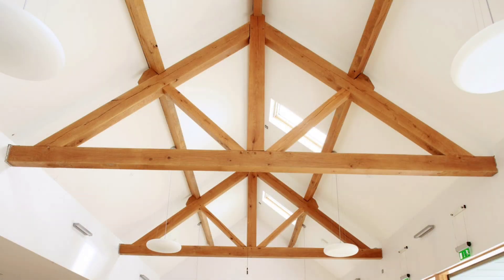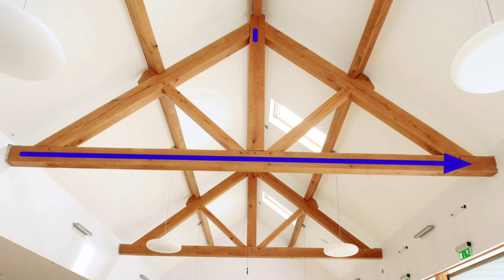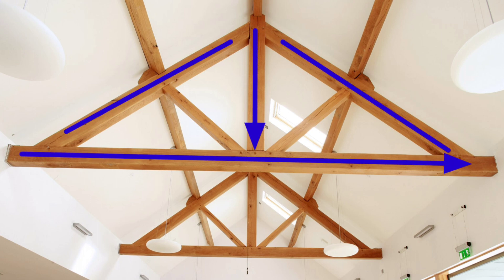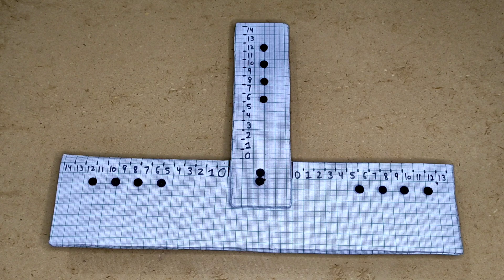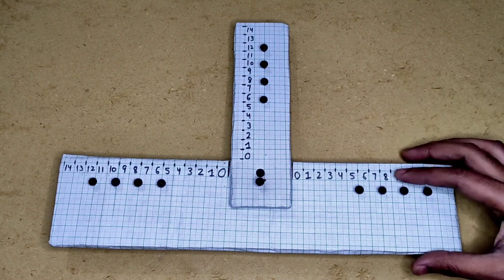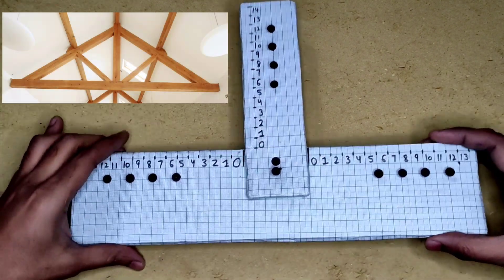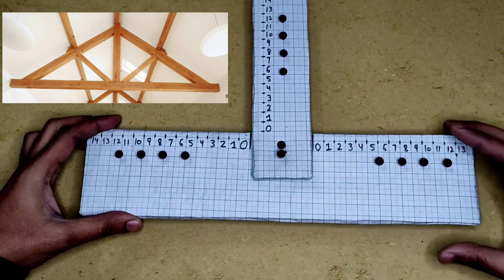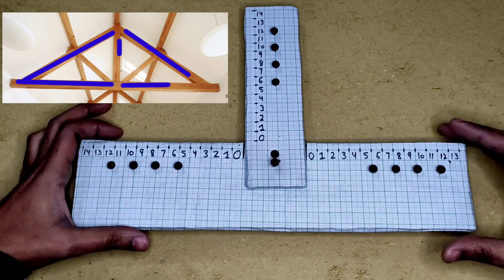Congruence of Triangles| Class 7th,8th,9th|SAS Rule Proof| Working Model of Maths|Part-2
In this video, you will learn how we can check the congruence of triangles. This is the practical proof of the SAS rule of congruency. You will also learn why the SAS rule helps us to find the congruency of two triangles and the SSA or ASS rule is not valid for it. In the next video, you will learn the next rule of RHS.
If you want to learn how to make this working model of maths check out this video

I am very active on Social Media. To get the latest updates Follow now.